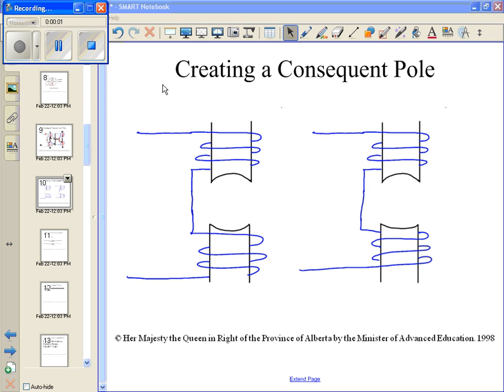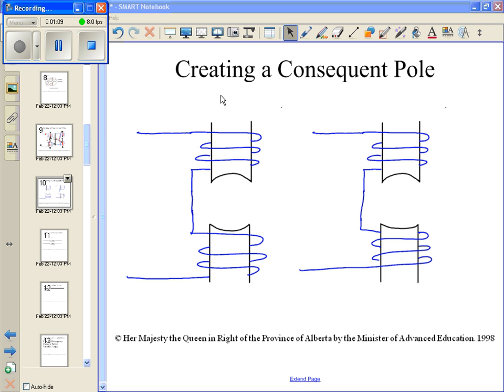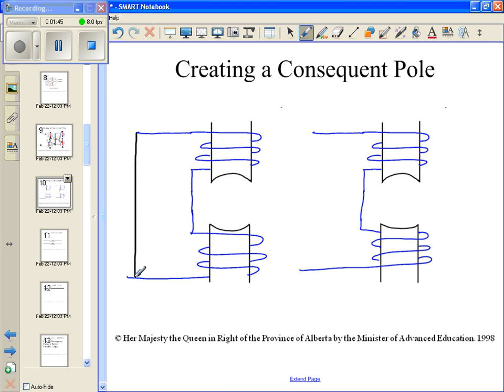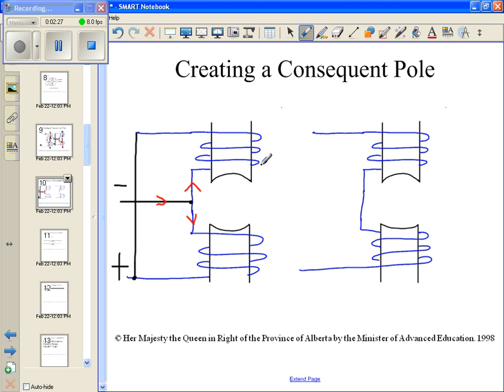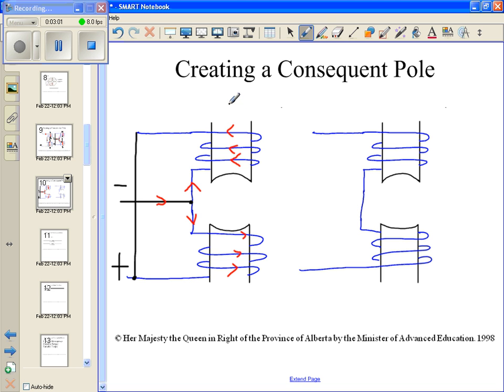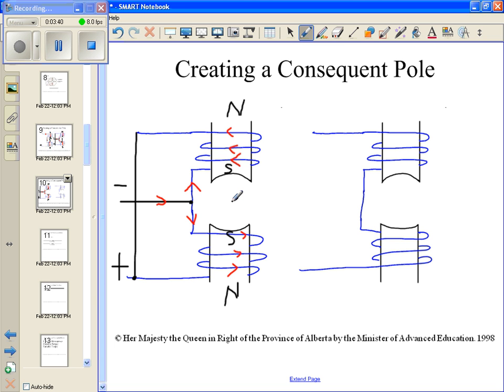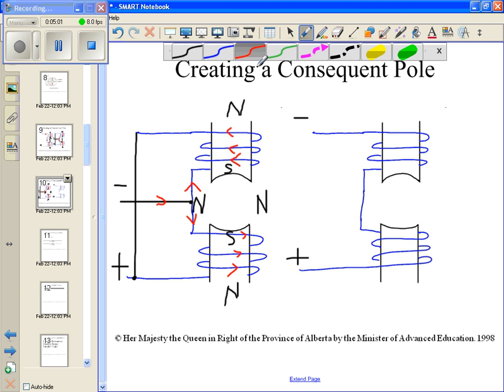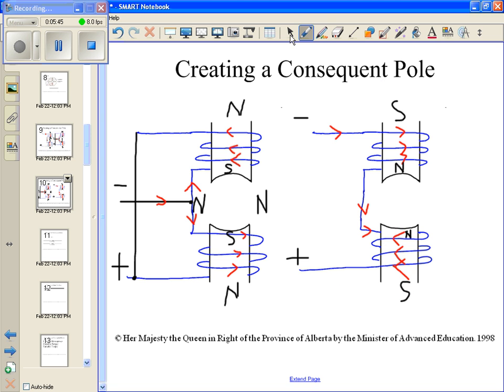Creating a consequent connection in Consequent pole motors